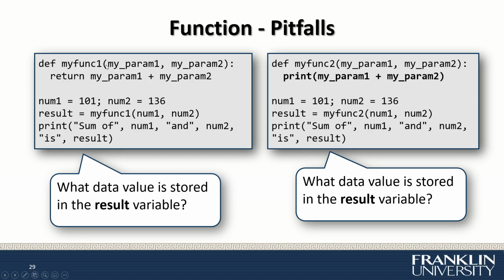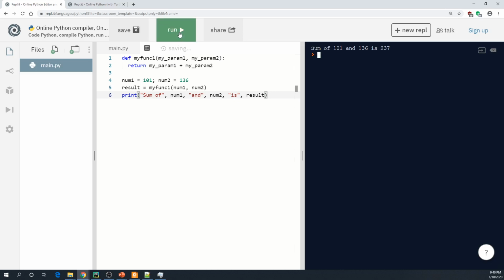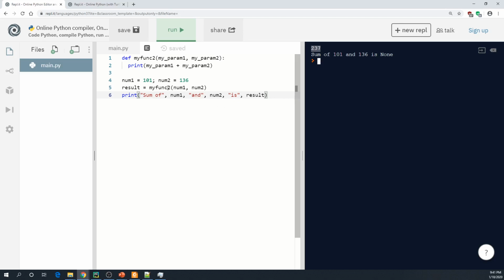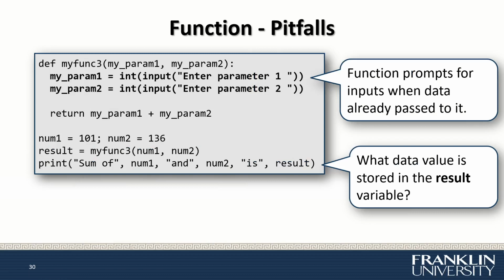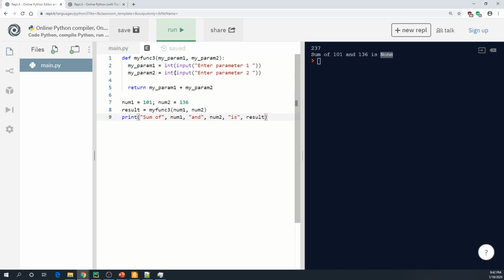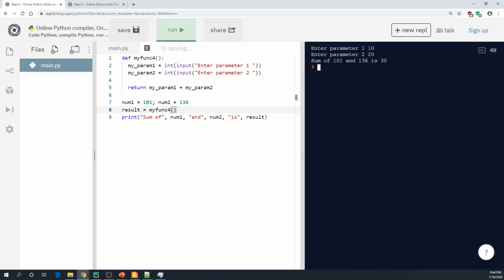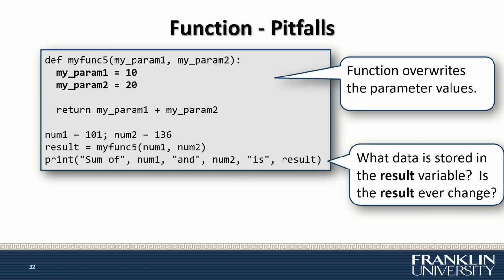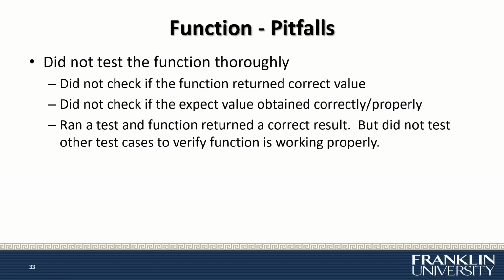6.3 common function issues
Common function issues